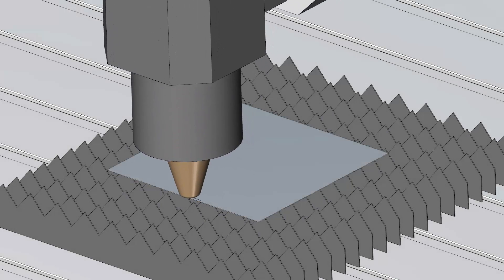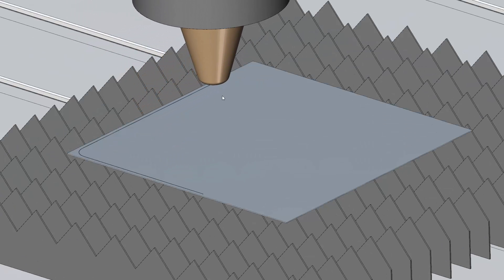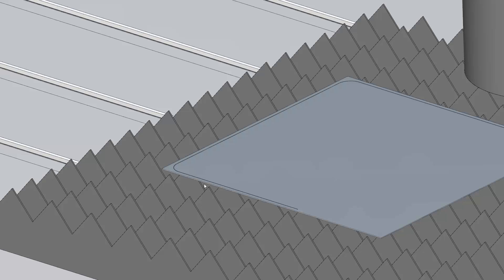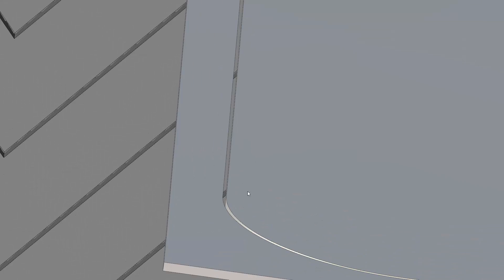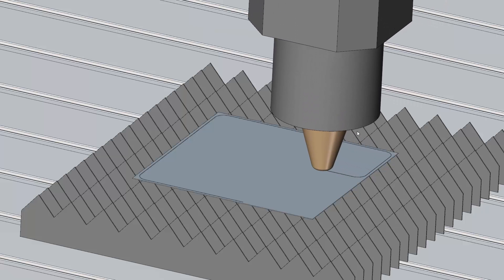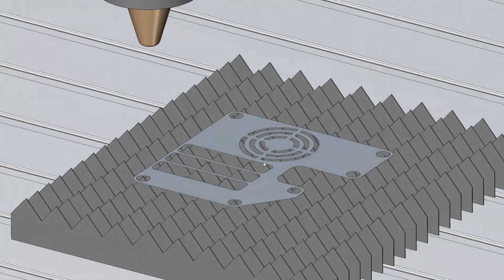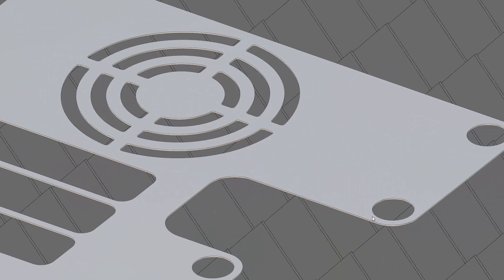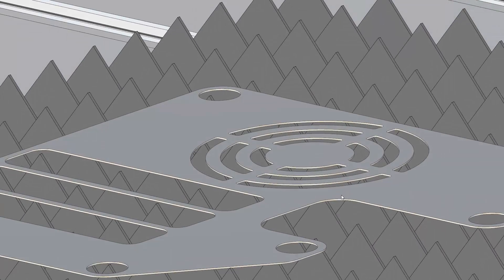Improved laser cutting simulation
Laser cutting simulation